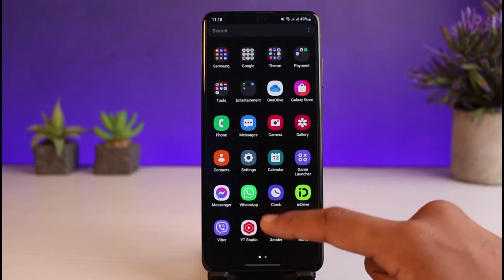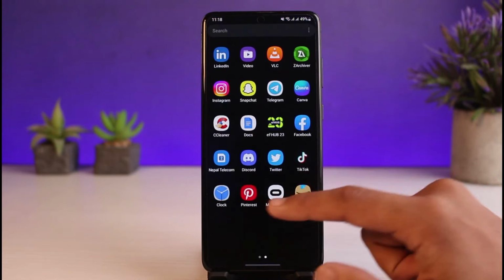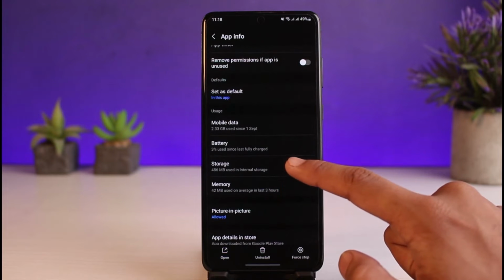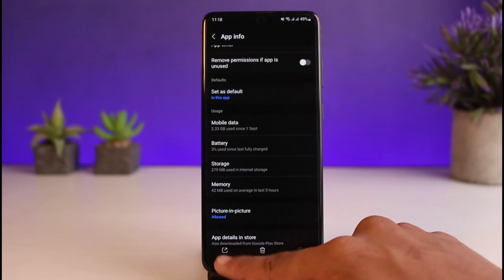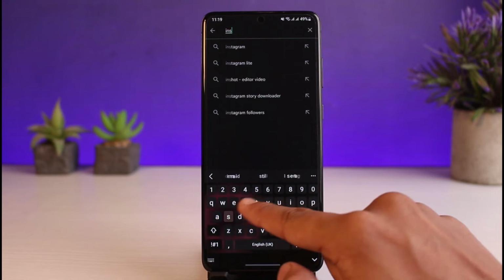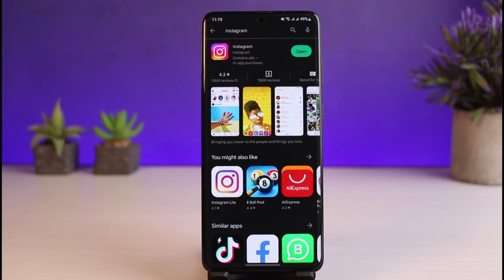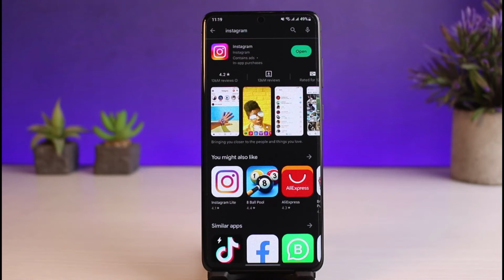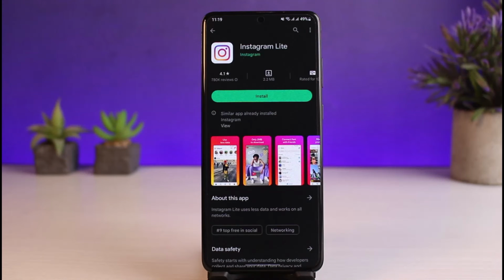Fix Instagram Lag on Android !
➜ This video guides you in an easy step-by-step process to fix Instagram lag on Android. So make sure to watch this video till the end.

Follow these simple steps:
1) Update the Instagram app to the latest version
2) Open Instagram and log in to your account
3) Download Instagram Lite just in case
4) Launch Settings
5) Go to Apps and select Instagram
6) Go to Storage
7) Clear cache files & Data
8) Go to Permissions
9) Allow all the permissions
10) Hopefully, this solved your issue.

~ Timestamps:
0:00 Introduction
0:21 Clear Cache Data
1:08 Check for Updates
1:50 Instagram Lite
2:12 Outro: Final Verdict